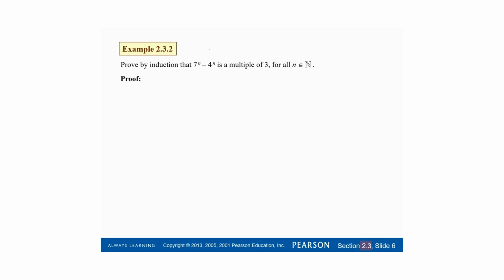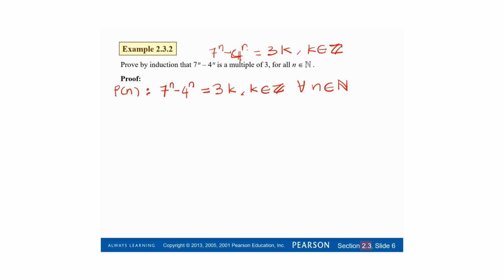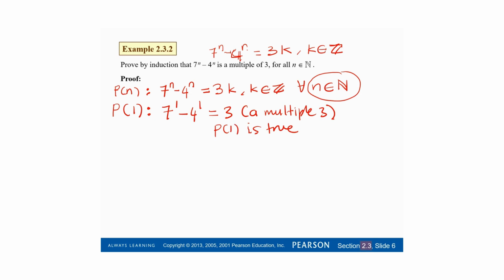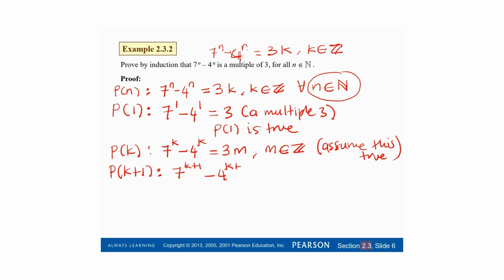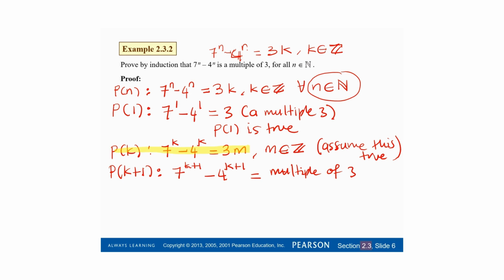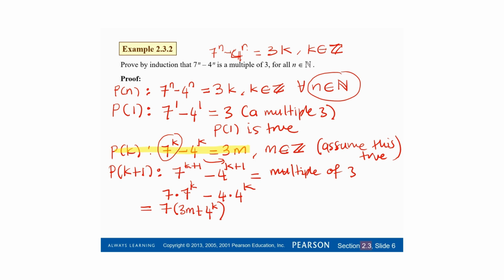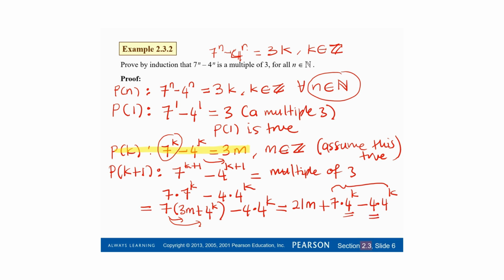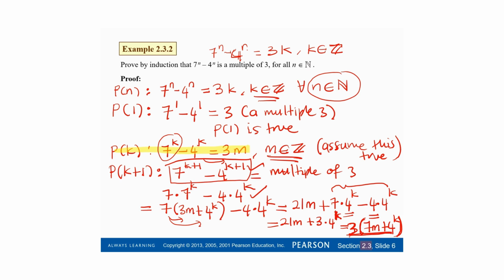Mathematical Induction_3